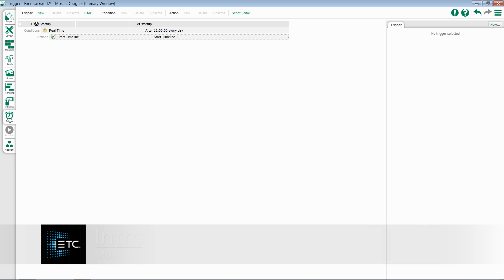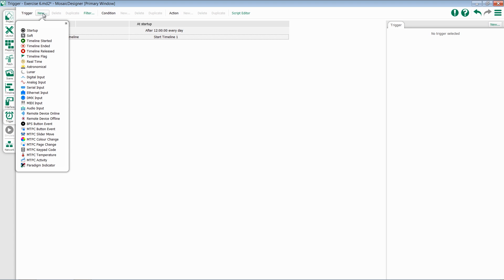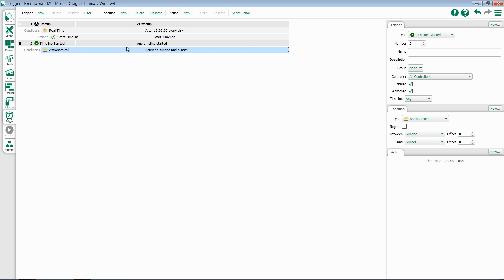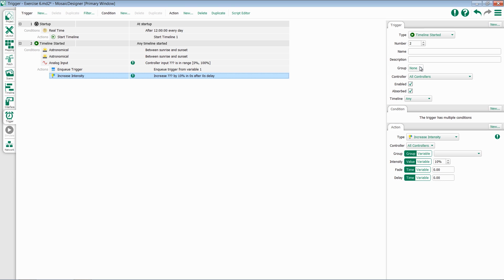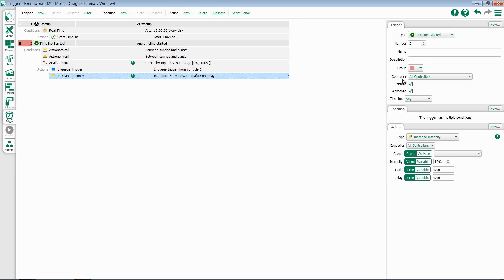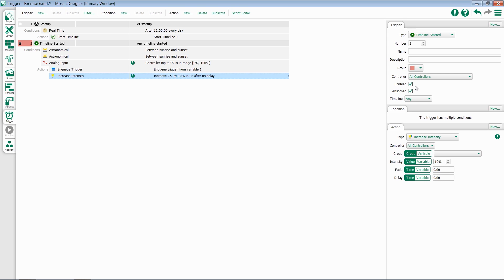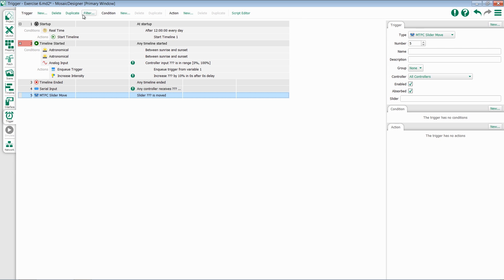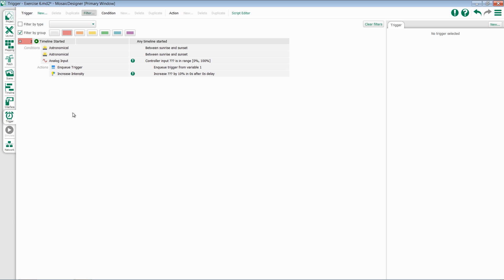9.1 Introduction to Triggers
An introduction to the powerful Trigger Engine within Mosaic Designer 2

For emergency/technical assistance contact ETC Technical Services @:
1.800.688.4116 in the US